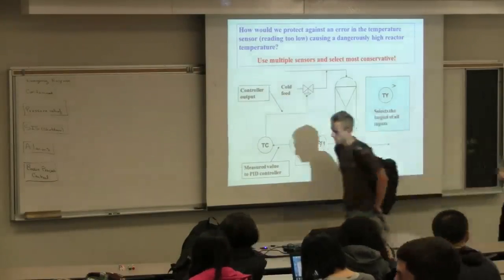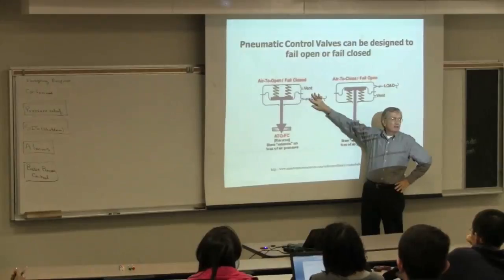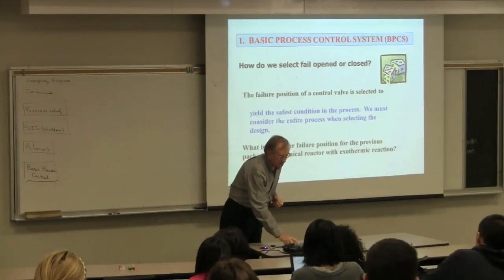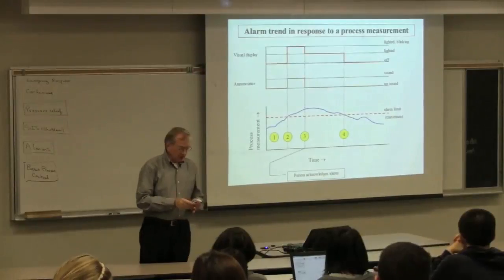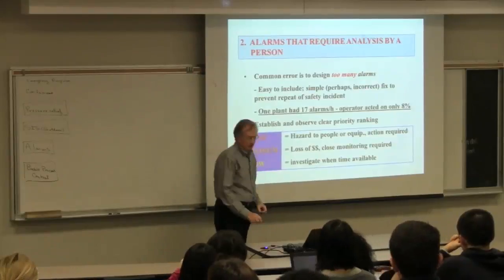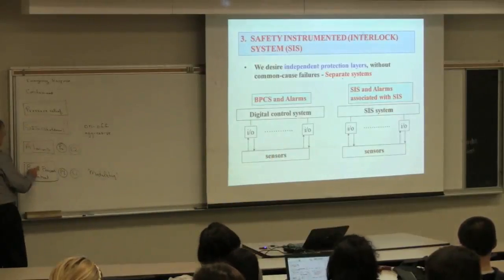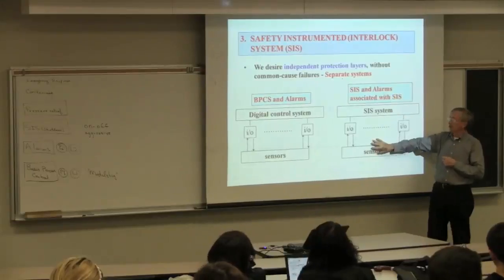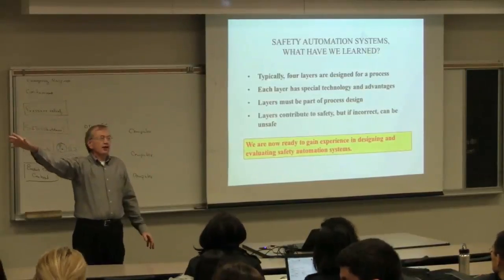Engineering Economics - 4N4 - 2012 - Class 07B